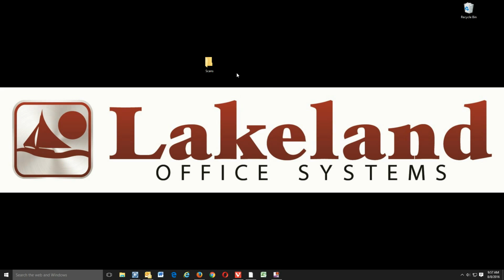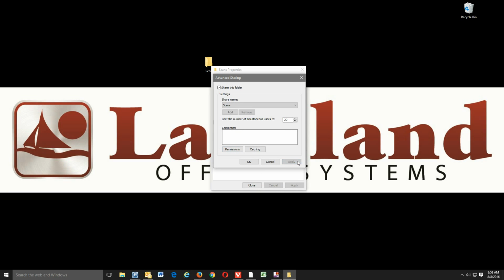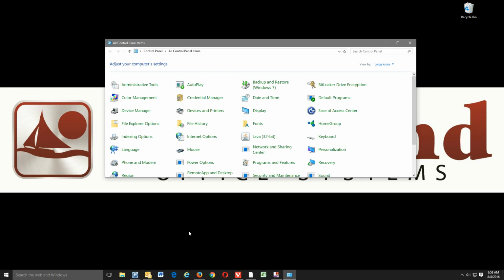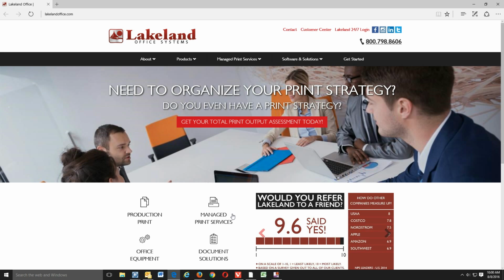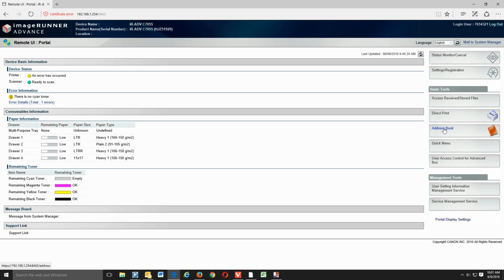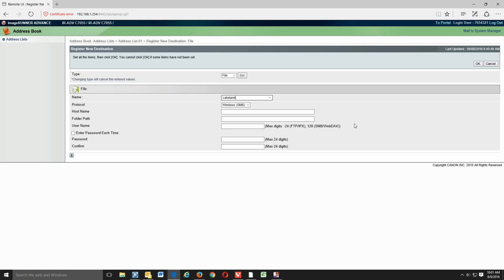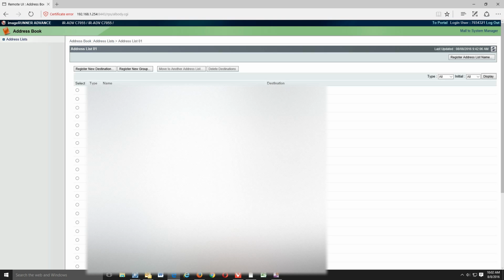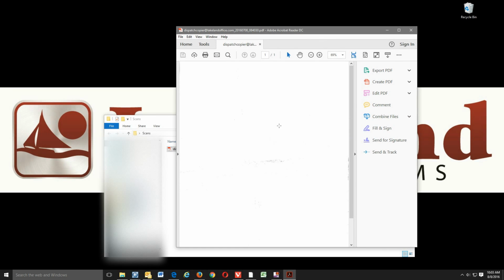How to Setup Scan to Network for Canon IR Advance Devices